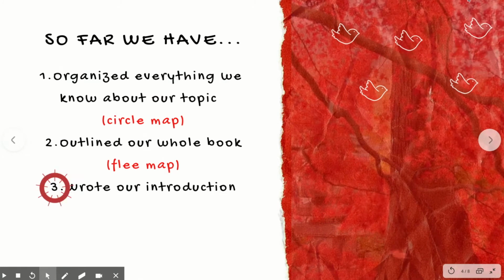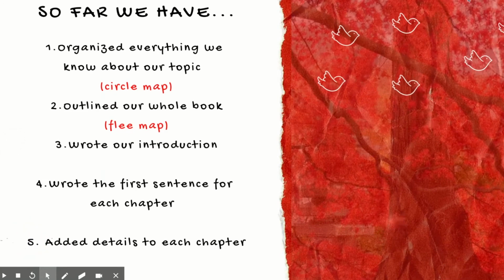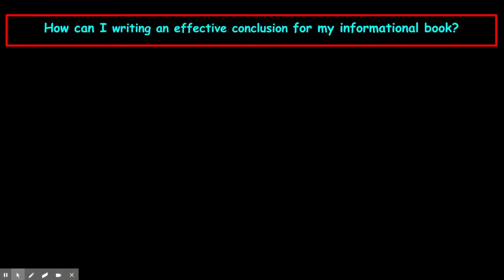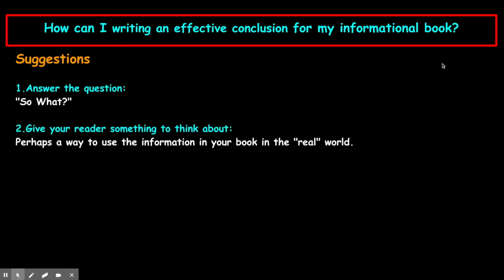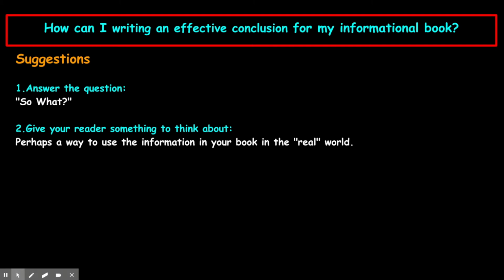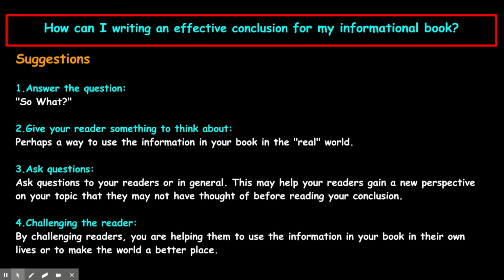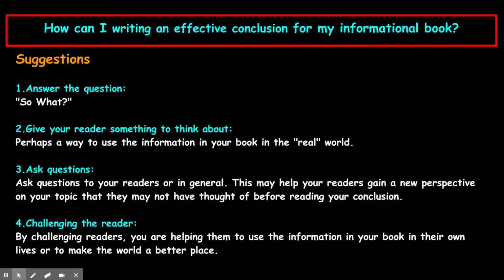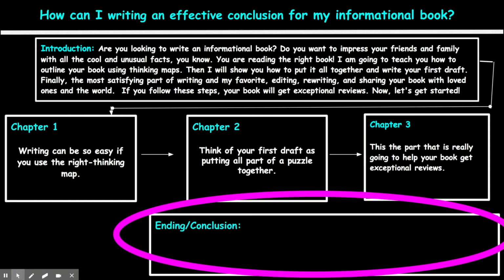Writing an Effective Conclusion (easy to follow steps)